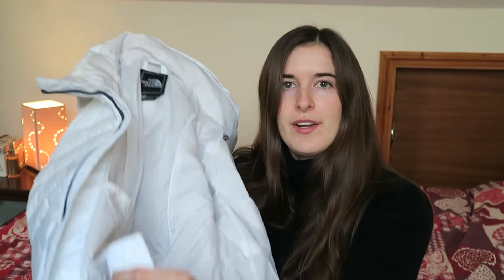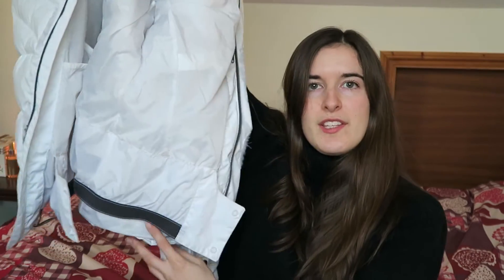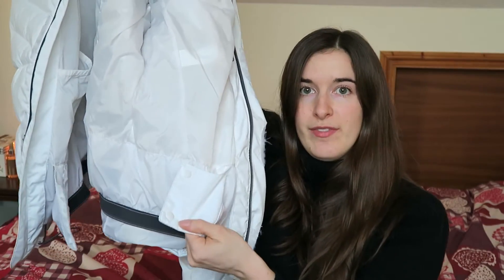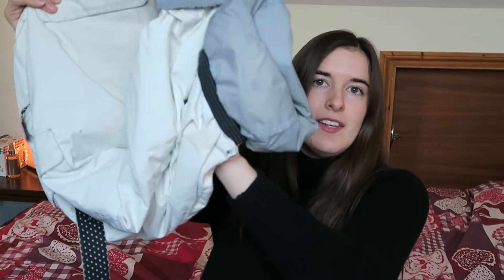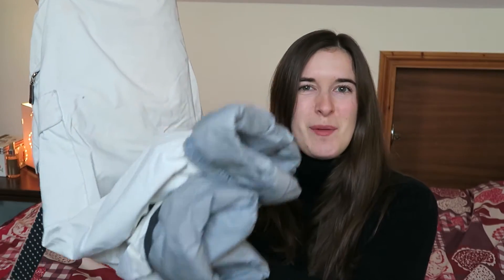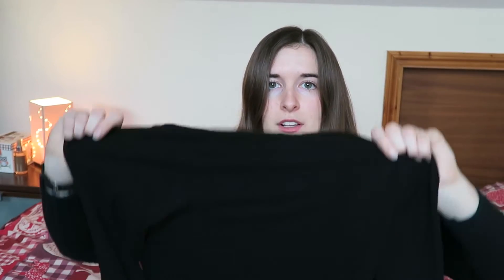What to pack for a ski trip? | Top tips & essentials from an Olympian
Hey! Wondering what do you need to bring on your ski holiday? After all the trips I've been on over the years I thought I'd finally make a video of my top tips and essentials to pack for a ski trip! ;)

Also sorry about the bad lighting at the very beginning of this video- My camera wasn't working and so I had to film the intro again as the sun was going down! Whoopsies! :p

*This is not a sponsored video I just thought it would be fun to show you what I find works well for me ;)

List of items covered in video:
*Ski Jacket- The North Face
*Ski Pants- Bonfire
*Sports Bra- Sweaty Betty
*Merino wool base layer- Sweaty Betty
*High neck thermal layer- Under Armour cold gear
*Waffle thermal layer- Under Armour cold gear
*3/4 leggings/thermals- 2xu compression
*Neck Warmer/Buff
*Helmet- Shred
*Skull cap for under helmet- R.e.d
*Goggles- Shred
*Gloves- Hestra
*Hat- Ripcurl
*Ski Boots- Full Tilt
*Ski boot electric toe warmers- Hotronic
*Extras- suncream, lip balm, sunglasses, water bottle, snacks, tissues, paracetamol/ibuprofen

what to pack for a ski trip?
what to bring on a ski holiday?
how to pack for a ski trip?